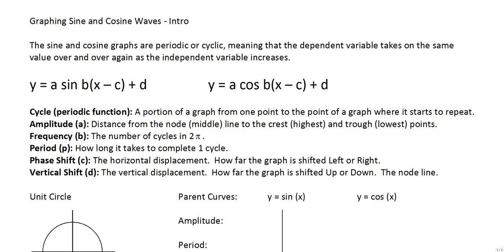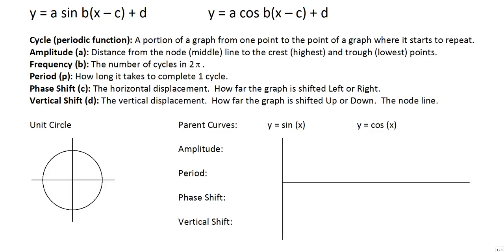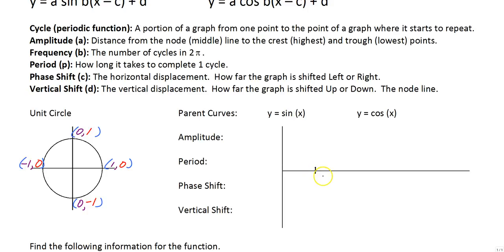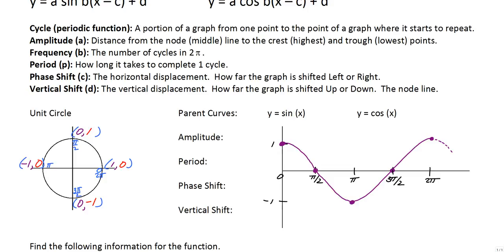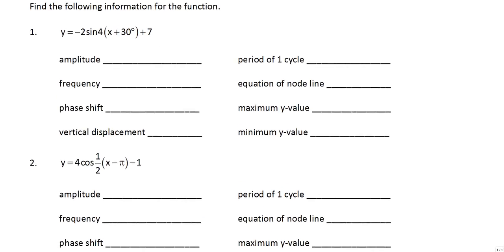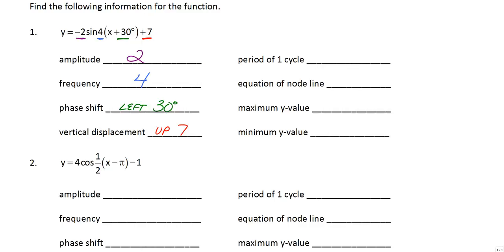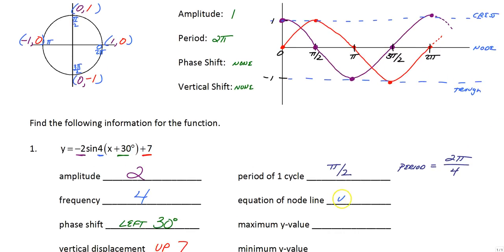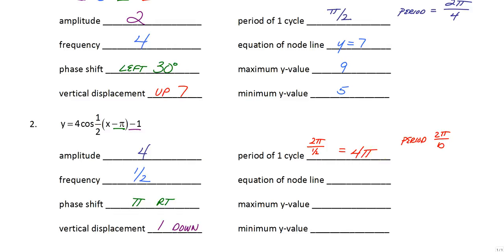Graphing Sin Cos Intro